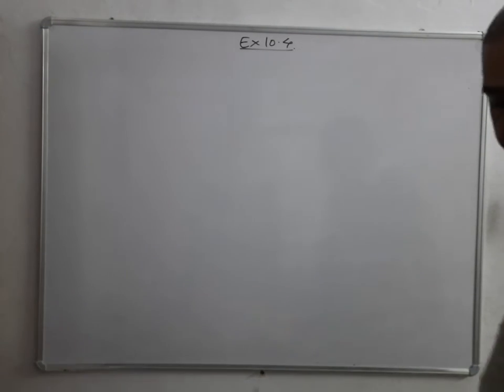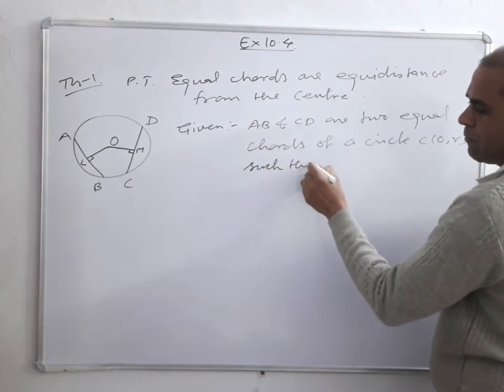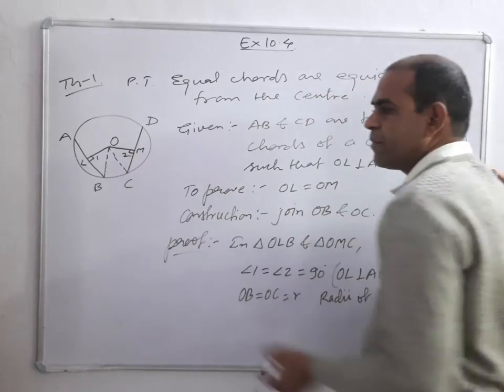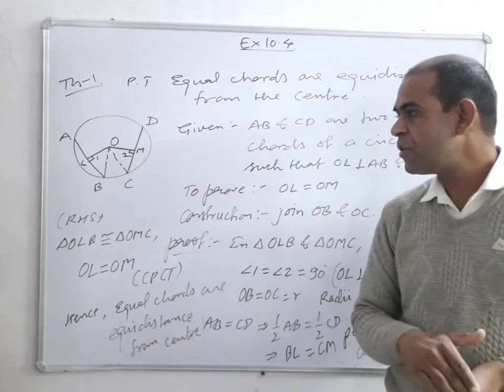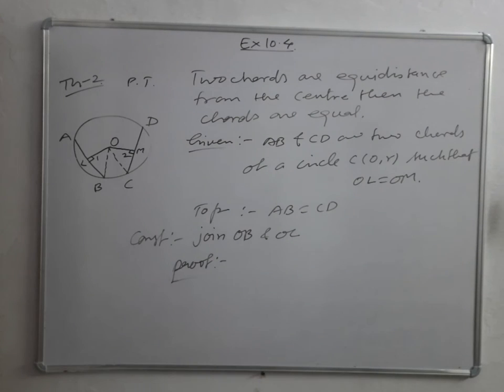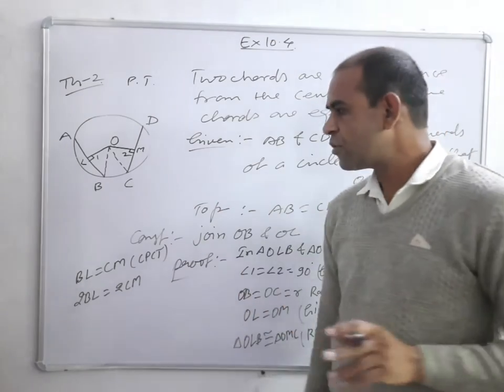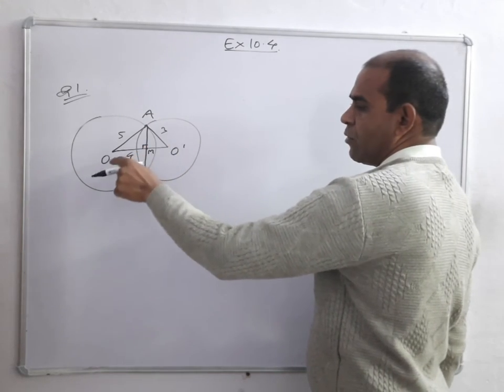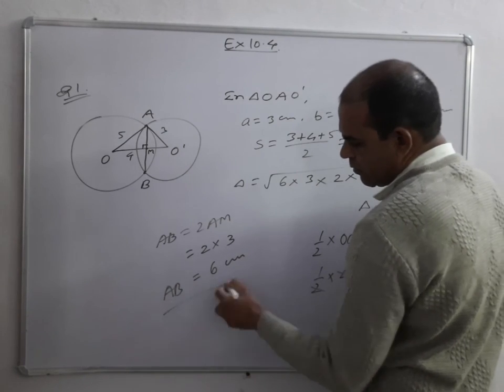Ch-10 circle video-3